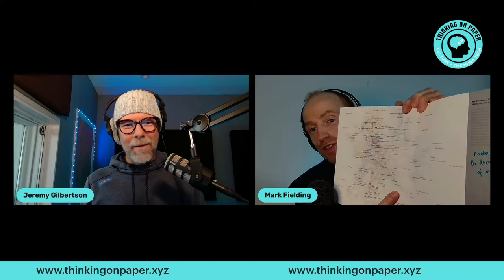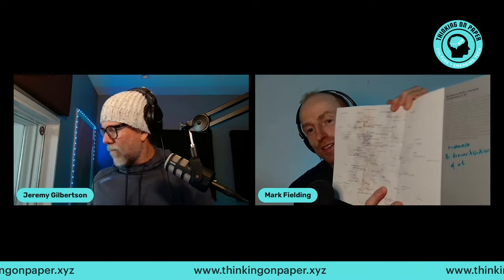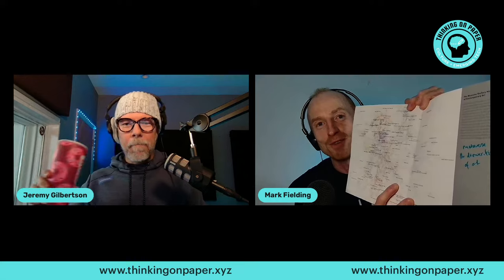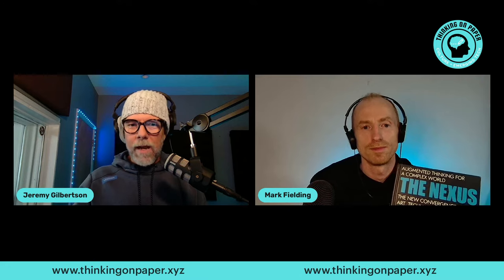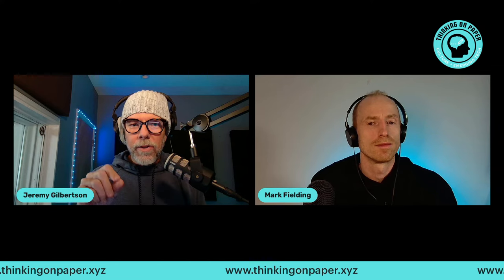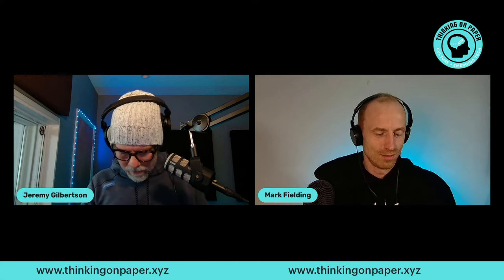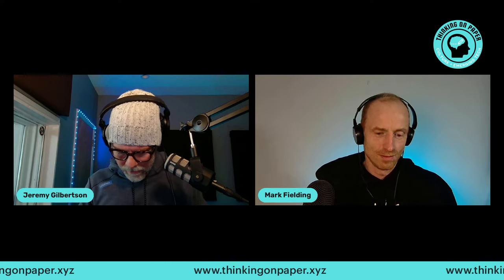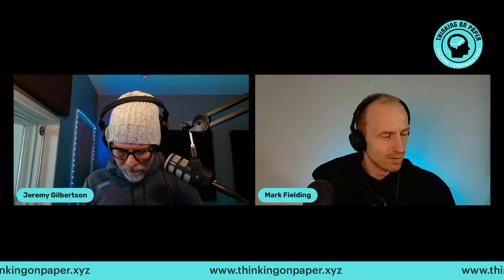Book Club: The Nexus (Part 4) - Your World Is Tiny!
Disruptors and Curious minds! Welcome to the Thinking On Paper Book Club. This week we're reading chapter four of The Nexus: Augmented Thinking For A Complex World, by Julio Ottino (an academic and researcher in chaos and complexity) and Bruce Mau (a designer and innovator).

TIMESTAMPS
0:00 Welcome to book club
0:17 Chapter 4 Of The Nexus and the art of storytelling
2:04 The art world is TINY
5:30 How to apply these ideas to your business
8:10 No wrong answers
9:43 Web3
12:40 Commonalities
14:35 Multiverse strategies
16:35 Da Vinci

Why are we reading this book?

➡️ The Nexus explores the convergence of art, technology, and science, and how it can help us solve complex problems. You know, how to stop the ice melting, how to unify art, science and technology and safe us from ourselves... complex networks, urban decay, creativity in the age of AI... hell, how to make better tennis rackets and music that doesn't suck.

➡️ The Nexus is a visually striking book that combines word and image to illustrate the concept of augmented thinking, which is the ability to balance creativity and execution, and to embrace complementarity, where opposing extremes coexist and expand our thinking.

➡️ The Nexus provides historical examples of how art, technology, and science have interacted and influenced each other, from the Renaissance to the present day... those insights help us build the strategies and networks essential for building the future. Only by understanding the past can we truly know what the future should and shouldn't be.

➡️ The Nexus has received brilliant reviews from critics and readers, who praised its originality, insight, and relevance.

➡️ Daniel H. Pink, the #1 New York Times bestselling author of When, Drive, and A Whole New Mind, called it “a spectacular book”.

➡️ Gwynne Shotwell, the President and Chief Operating Officer of SpaceX, said it "stretched my brain and caused me to think differently about both the beauty and challenges of our world.

Leave your recommendations below.

Follow Mark And Jeremy